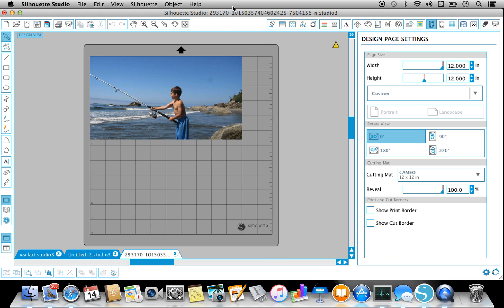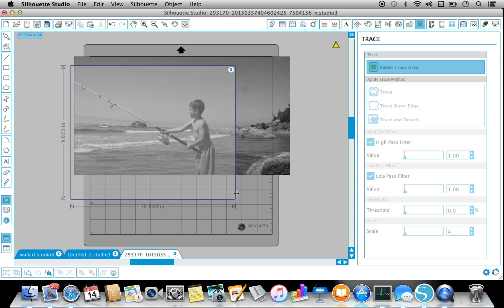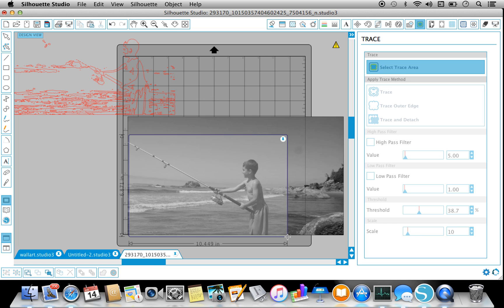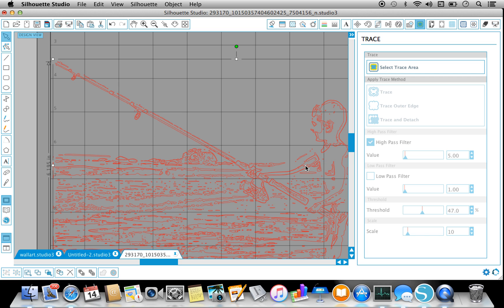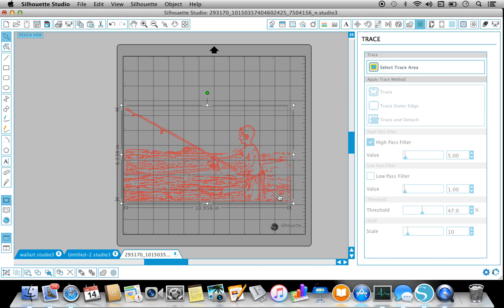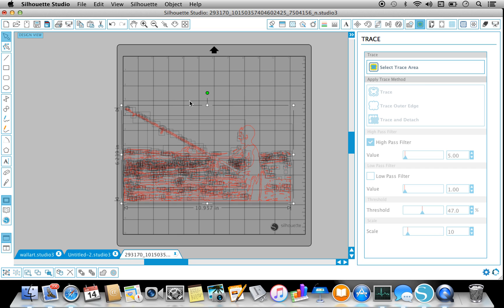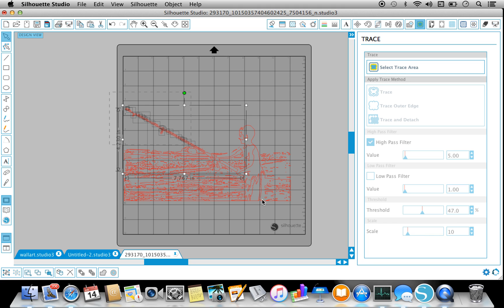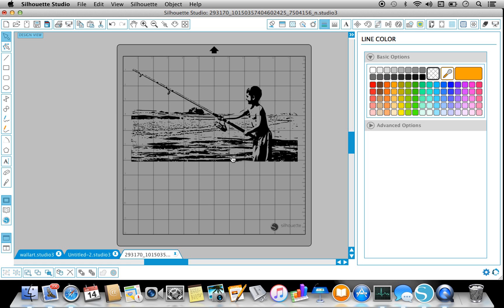tracing a photo in silhouette studio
simple and basic, how to trace an actual photo in silhouette studio